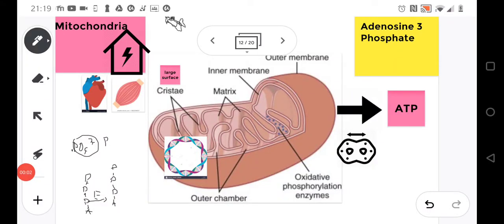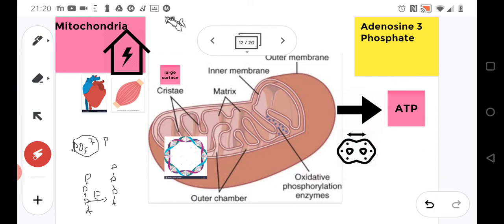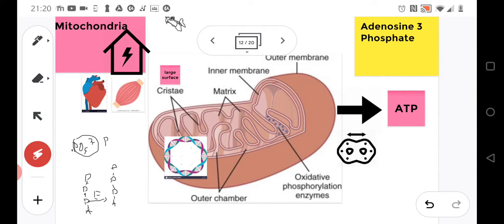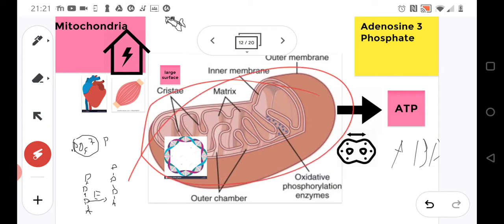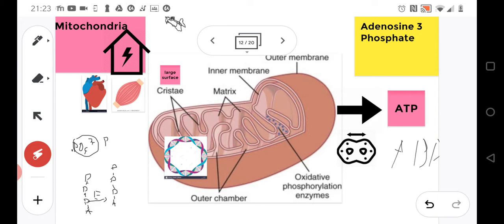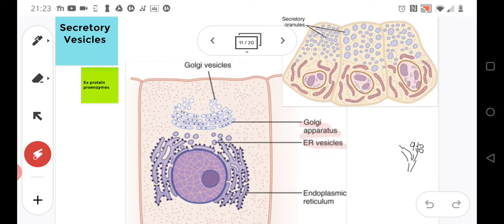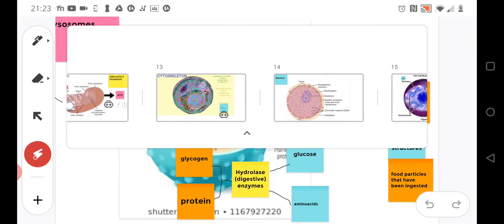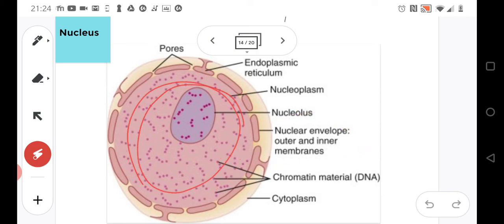Mitochondriaand cell nucleus